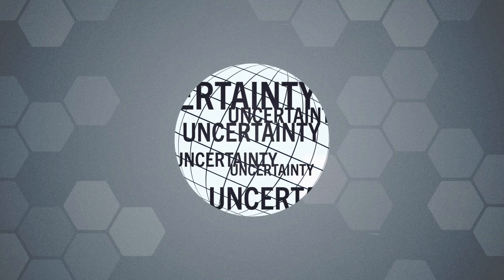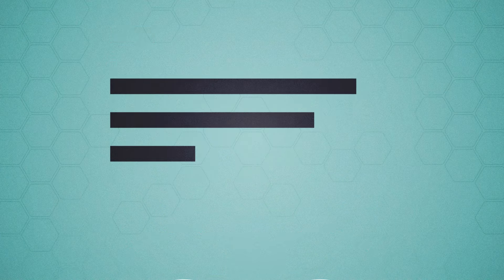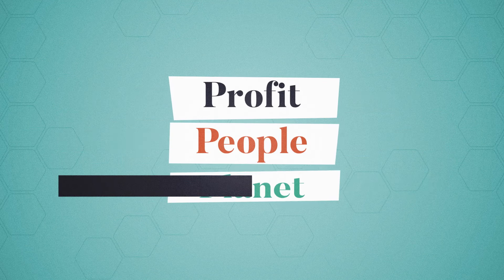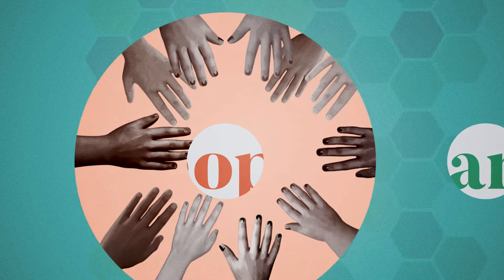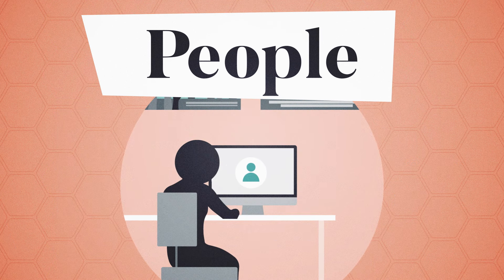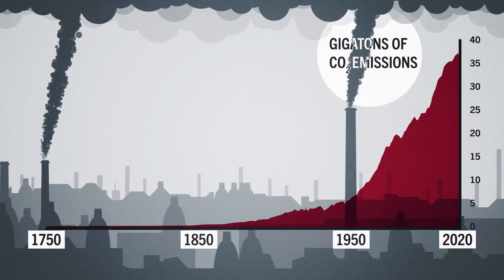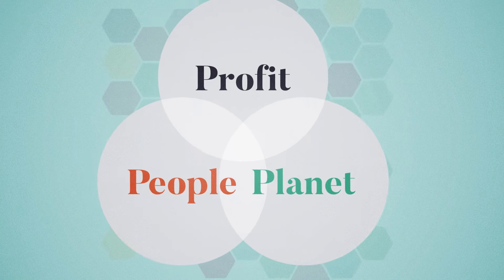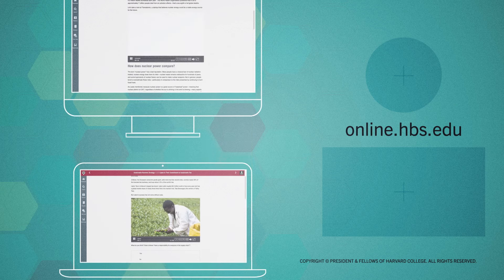What Is the Triple Bottom Line? | Business: Explained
One way to understand a business’s sustainability efforts is through a concept known as the triple bottom line. Here’s an overview of what the triple bottom line is.